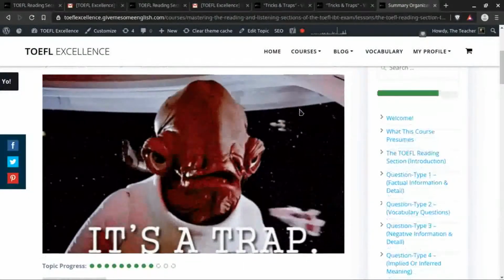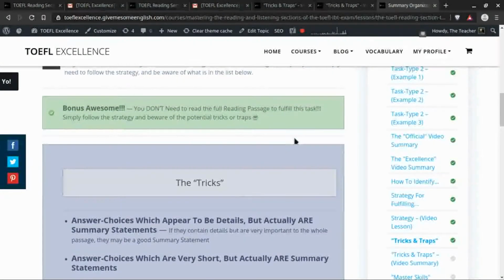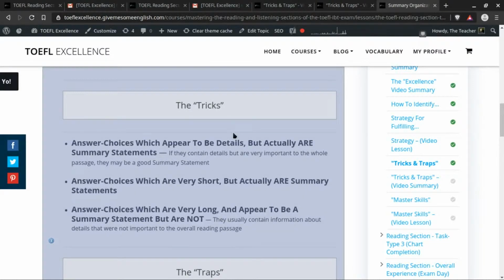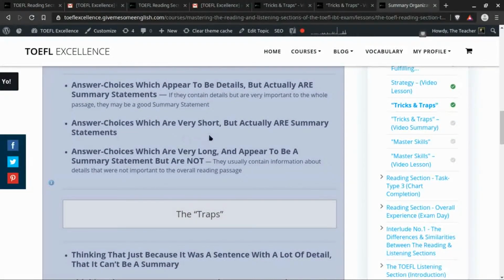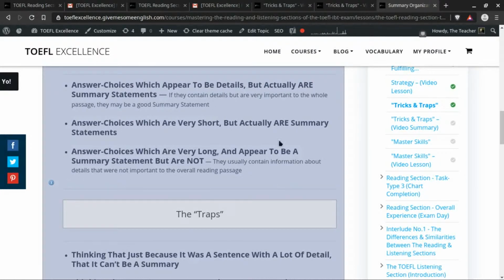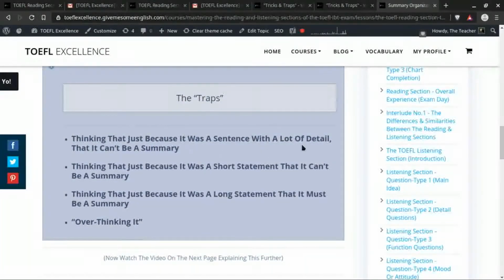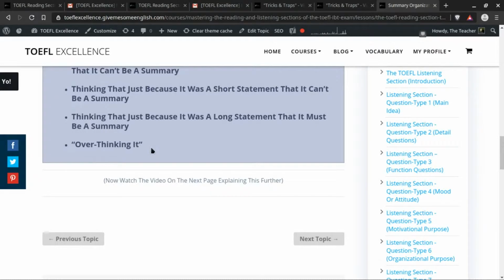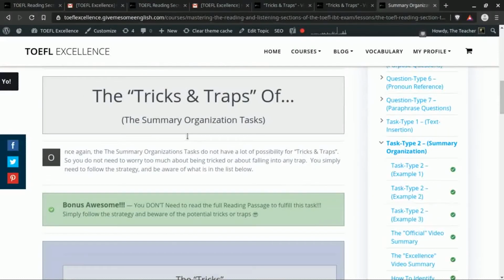TOEFL Reading Section - Summary Organization Tasks ("Tricks & Traps")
The "Tricks & Traps" of The Summary Organization Tasks in The Reading Section of The TOEFL iBT Exam.